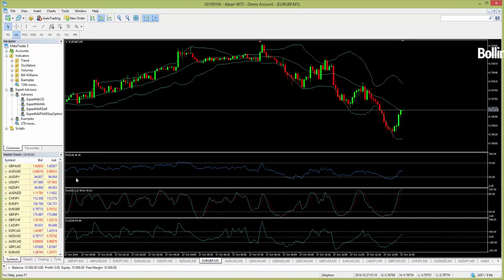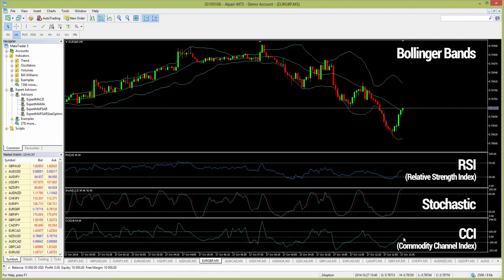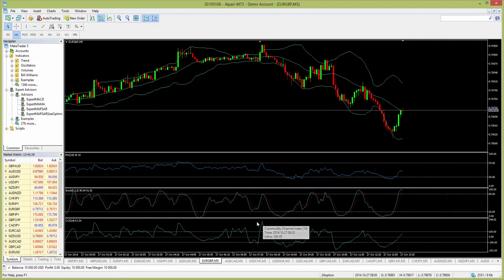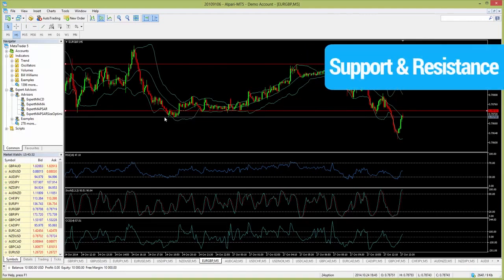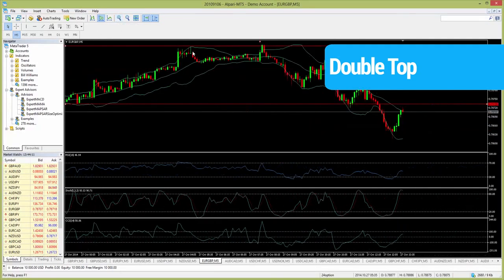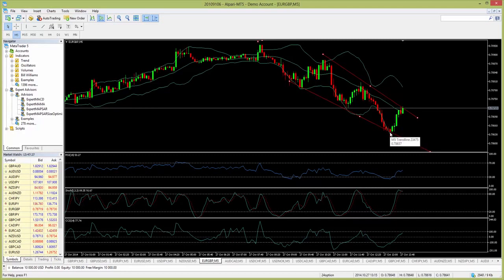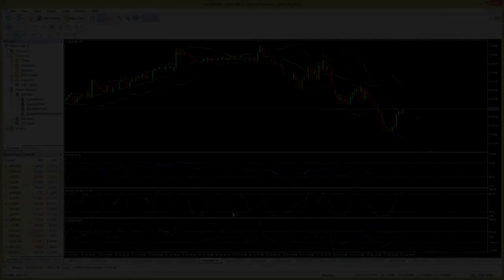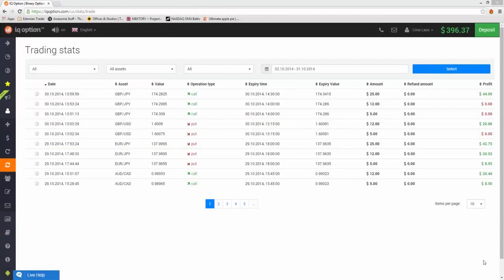Strategy with Patterns-15 Minute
Trading Binary Options.15 Minute Strategy with Patterns.
A great offer for those who want to earn
WELCOME